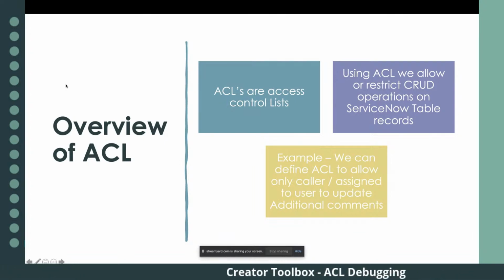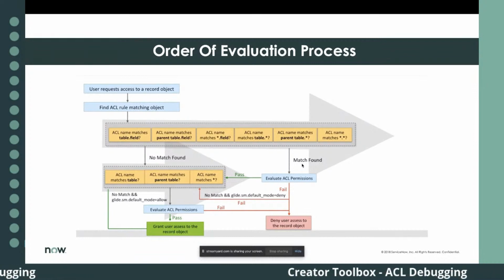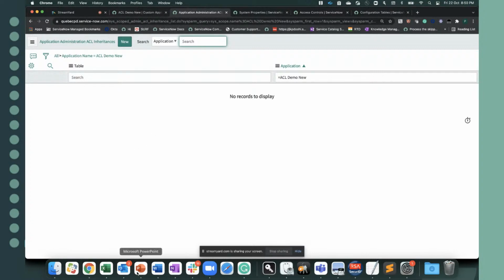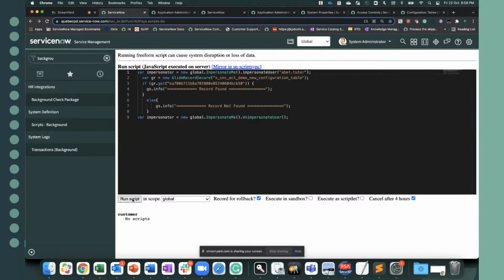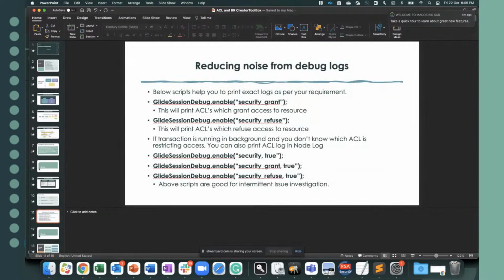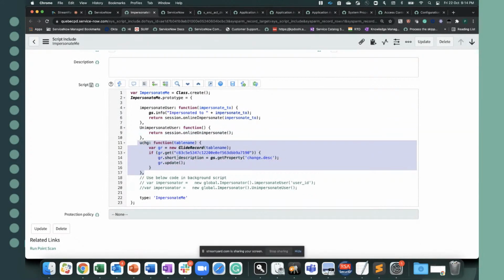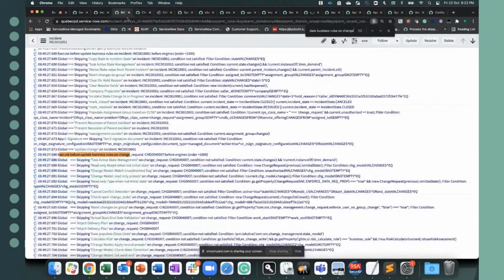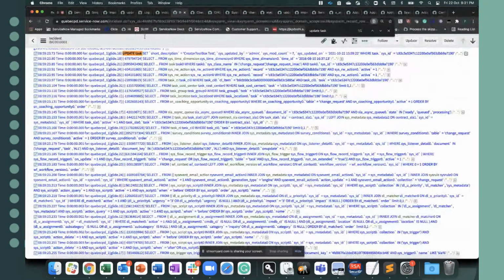Creator Toolbox - ACL Debugging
On this episode, join Brad, Chuck, and guest Preshit Doshi as they dive into ACL debugging.

Credits:
Hosts: Chuck Tomasi, Brad Tilton, Earl Duque, Preshit Doshi